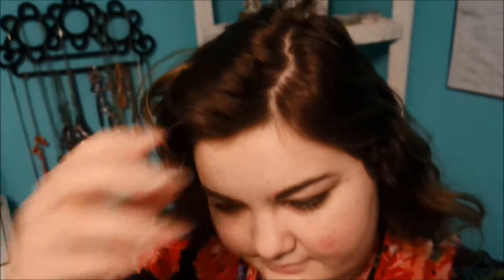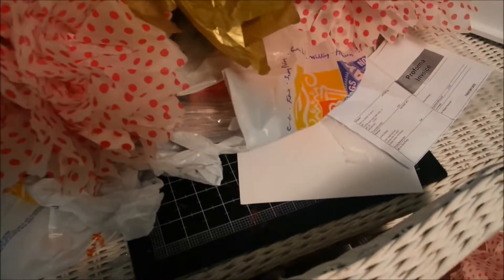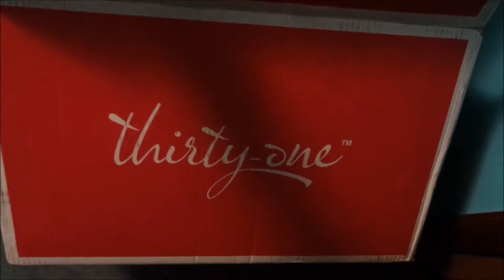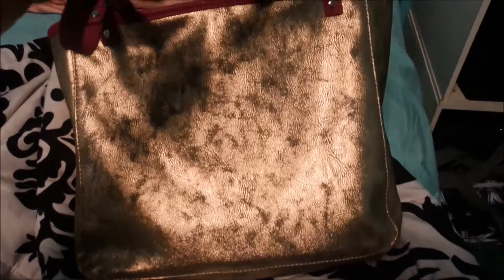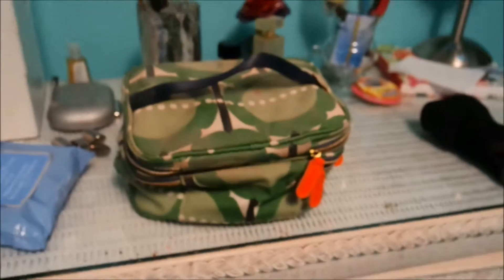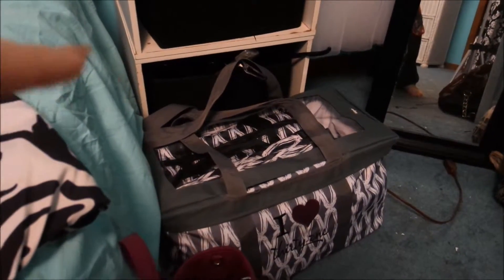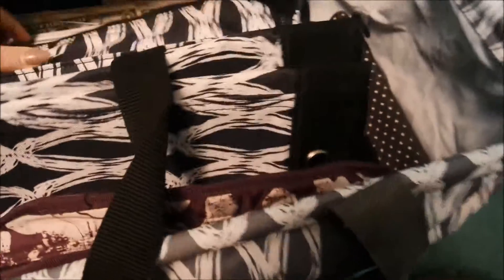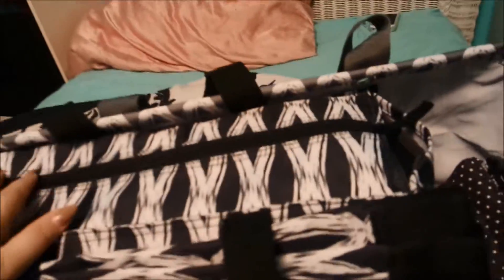Weekend Vlog | September 25-27